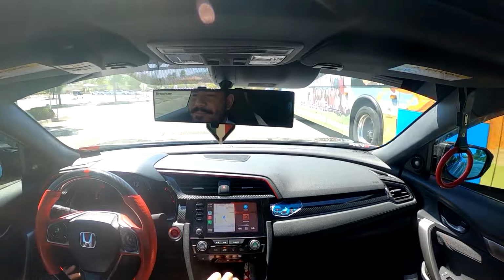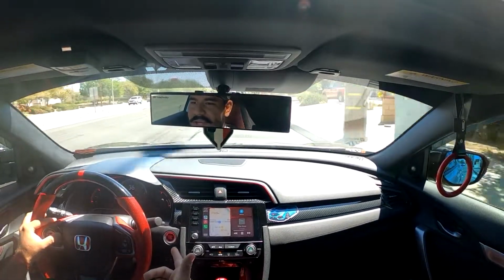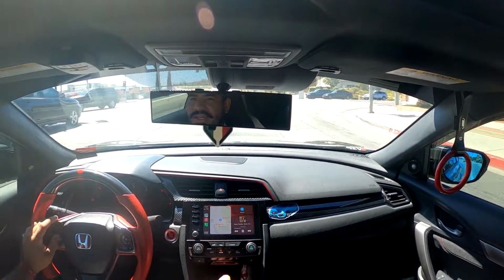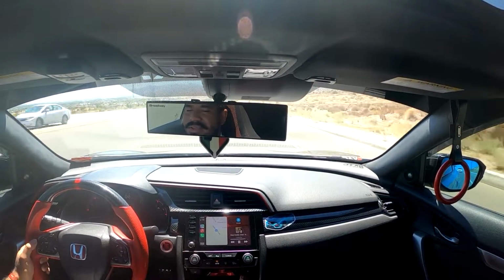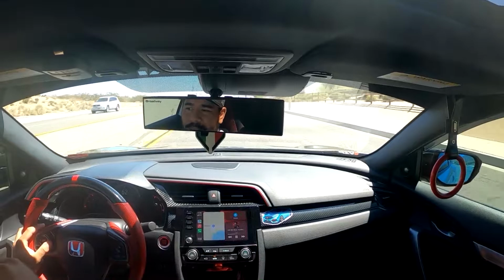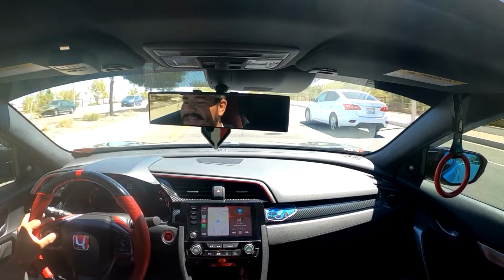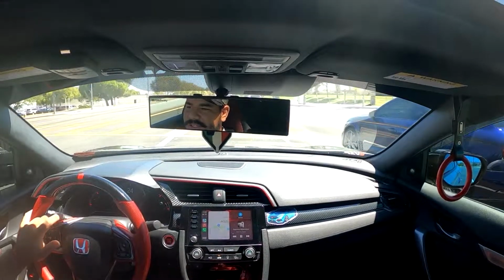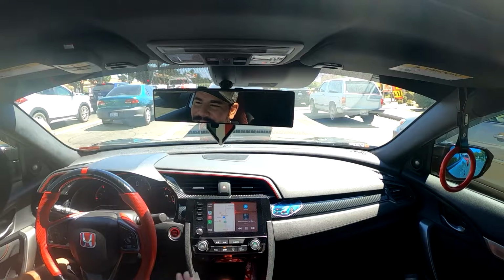MUST HAVE POWER MODS FOR 10th & 11th Gen Civics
If you are local to the AV/LA area hit up @chavas_garage for custom splitters, diffusers, canards, side splitters, etc!

If you are local to the Palmdale/Lancaster area hit up @all_american_detail_service for a great car detail service!

└ASG Productionz. 2022 ©